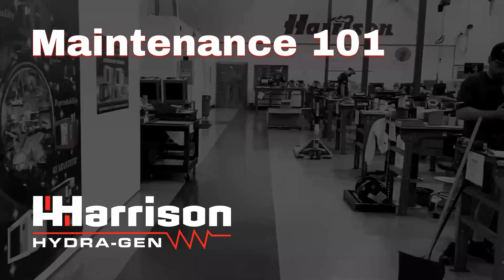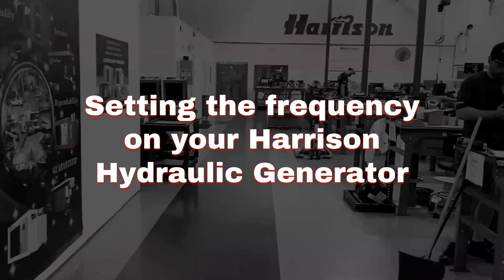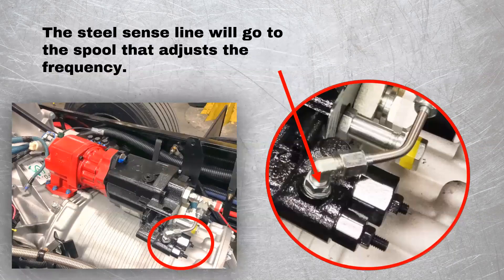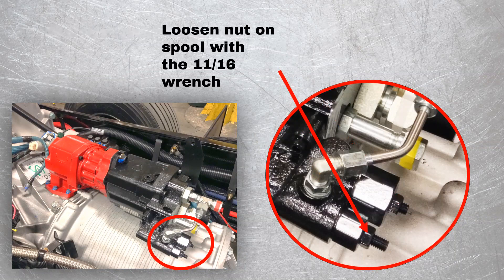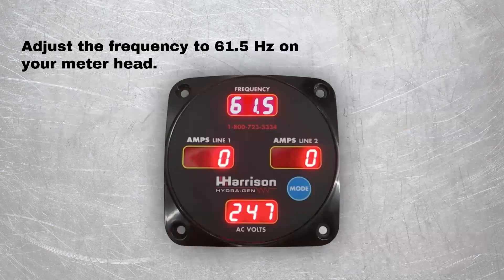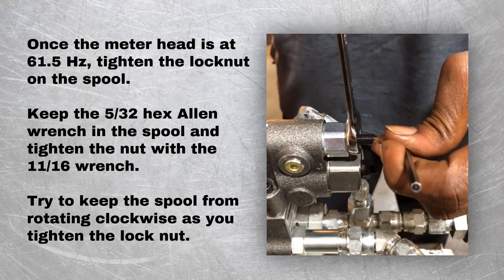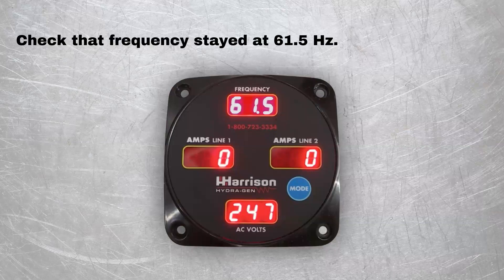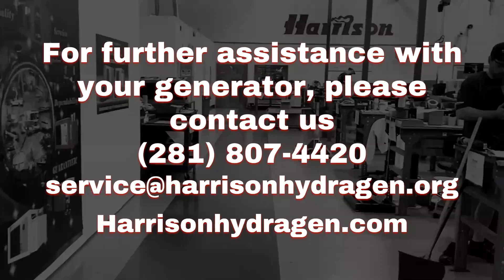Harrison Maintenance 101: Setting your generator's frequency.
In this episode of Harrison Maintenance 101, we will teach you how to set the frequency on your generator. Proper frequency is important for the optimal maintenance of your Harrison hydraulic generator.